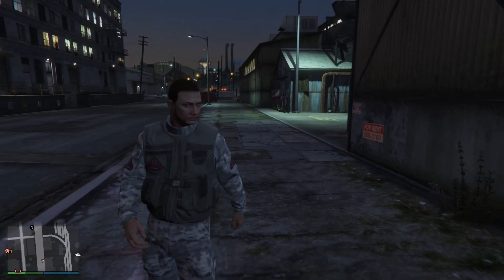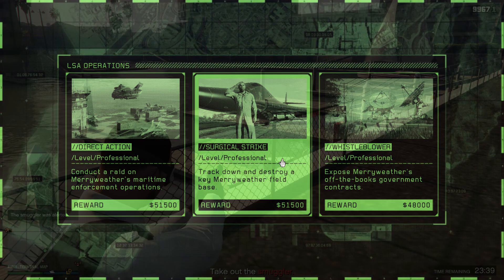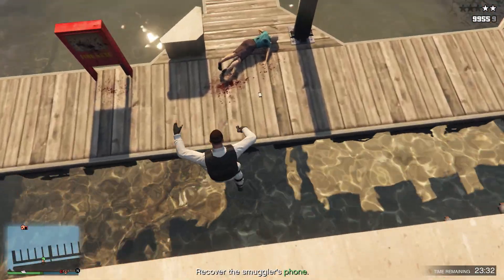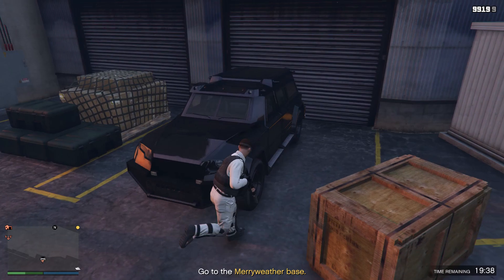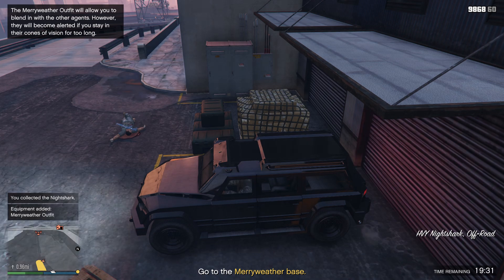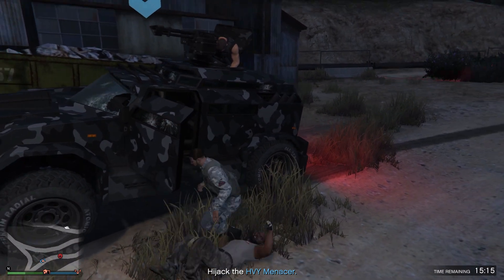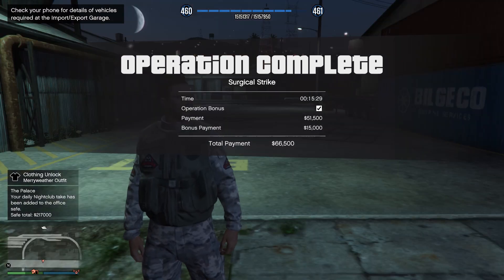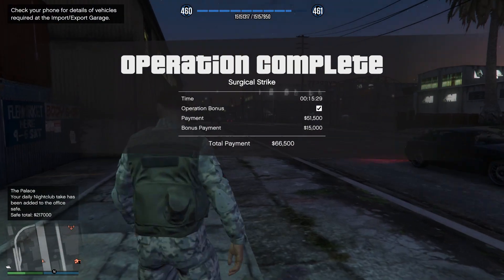How To UNLOCK Merryweather Outfit! - GTA Online Guide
In this quick video I show you how to unlock the merryweather outfit in GTA Online!